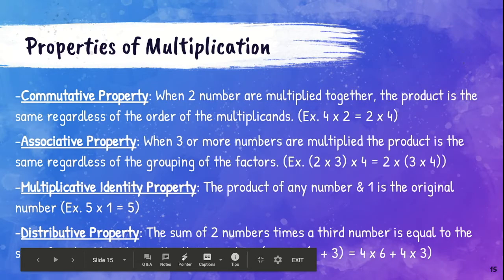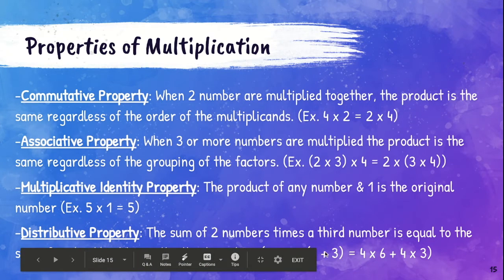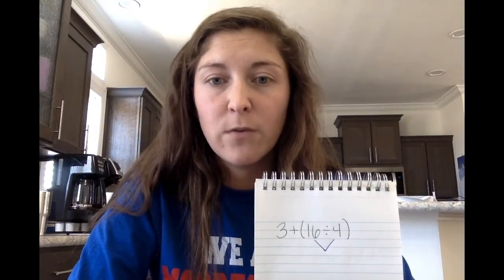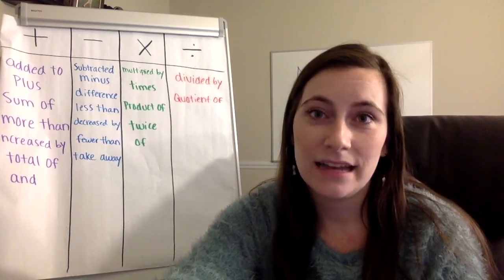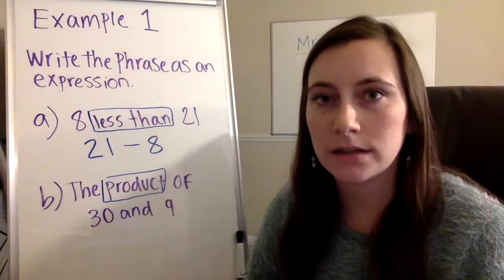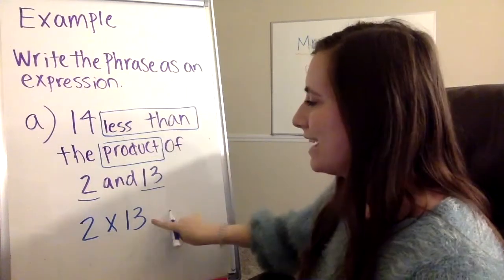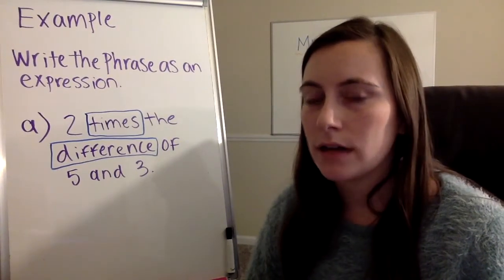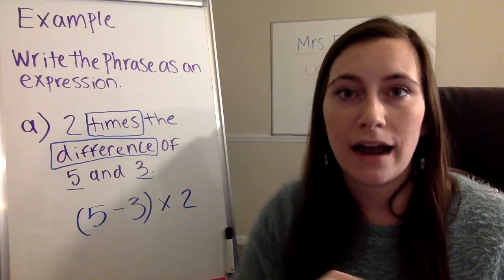OA.2 Spring 2021 Review